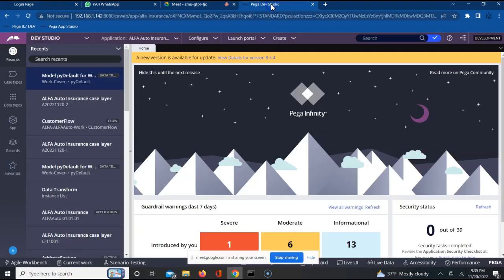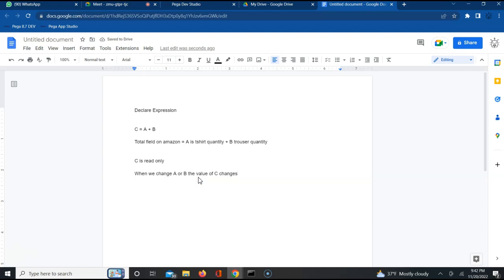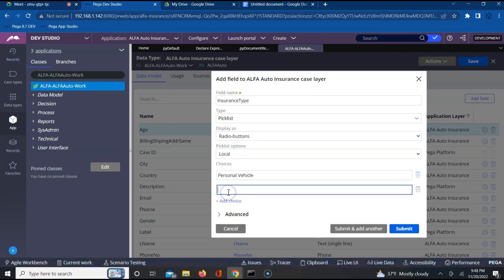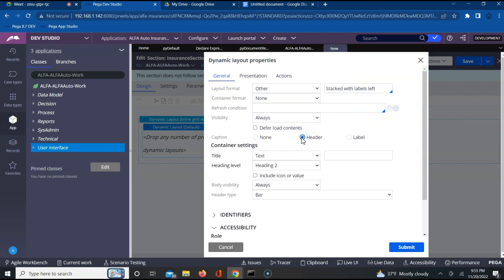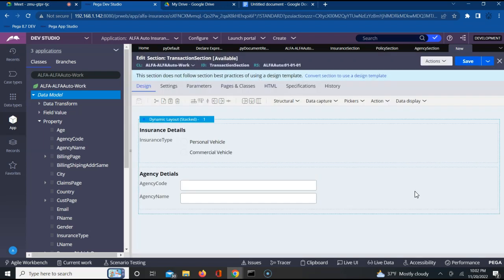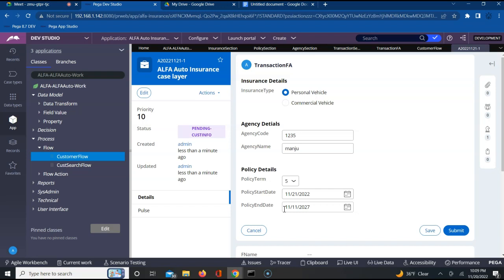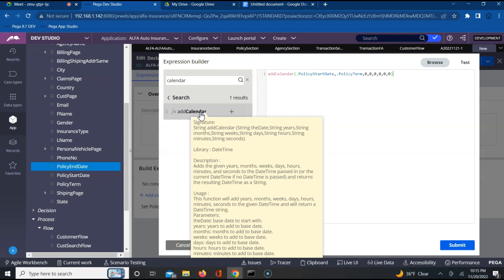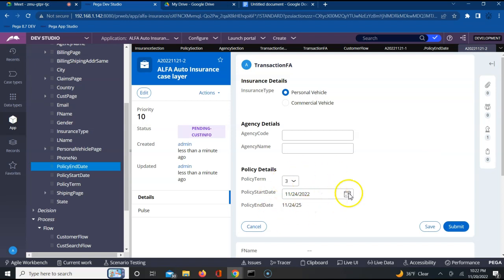Pega 8.7 | Declare Expression Rule in Pega for Beginners Explained | Day 27